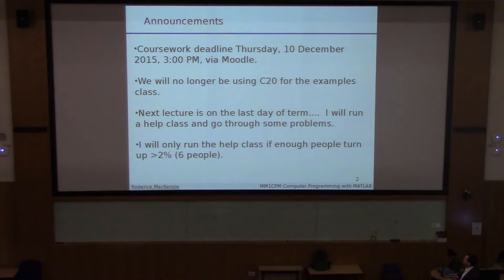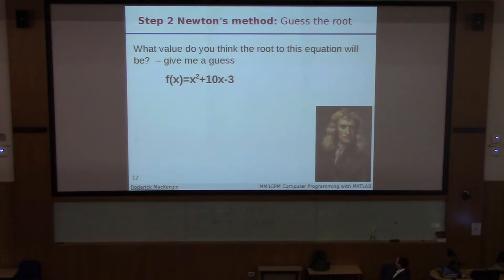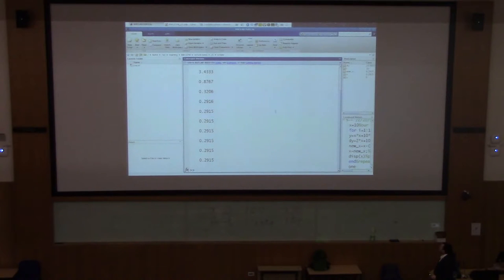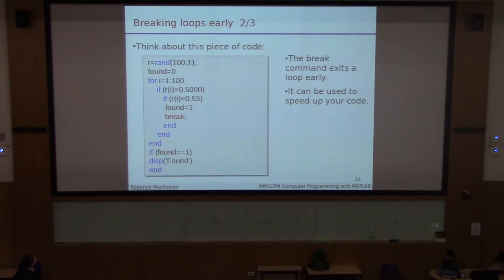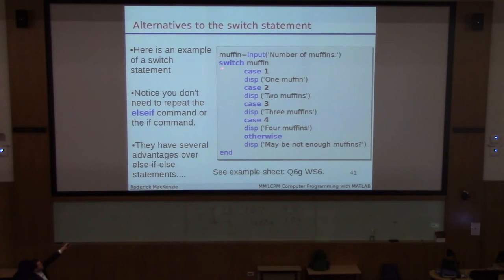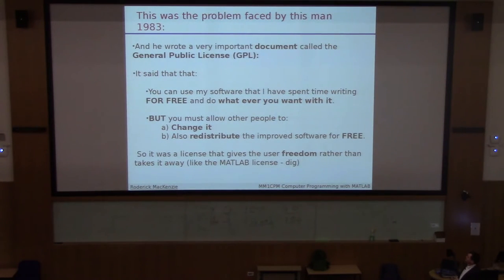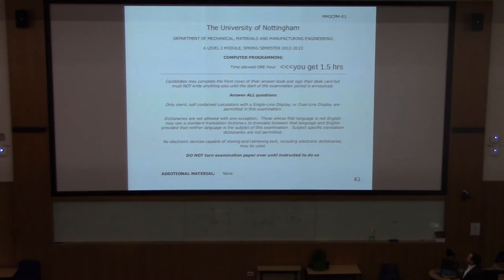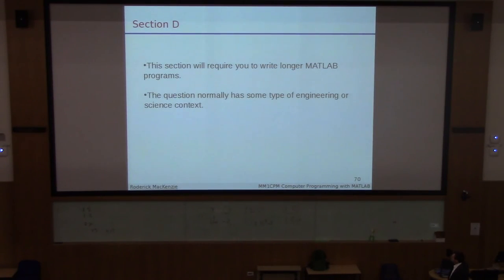Matlab , switch statment and newtons's method, Lecture 10 MM1CPM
Matlab , switch statement and newtons's method, Lecture 10 MM1CPM.